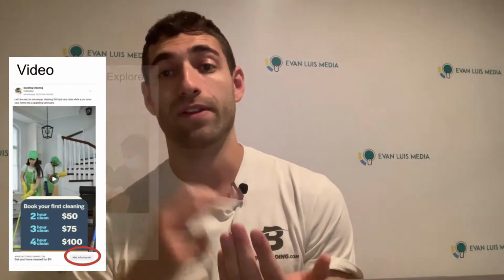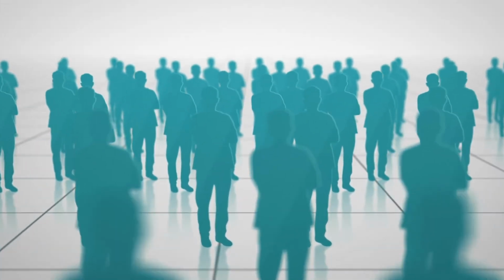Google Ads vs Facebook Ads For Cleaning Companies (What's Better?!)